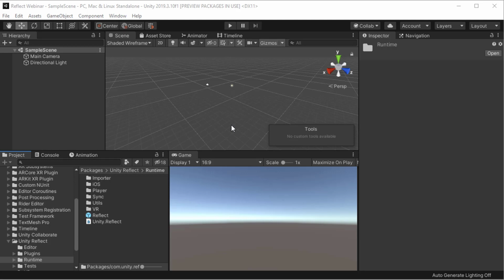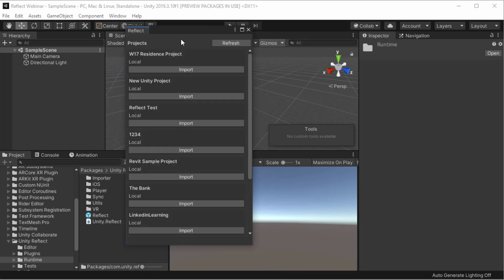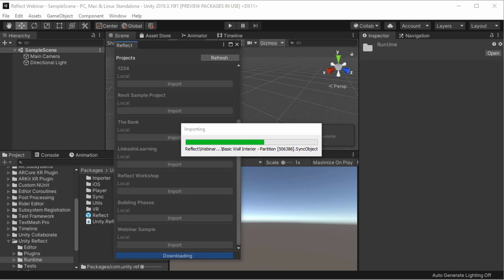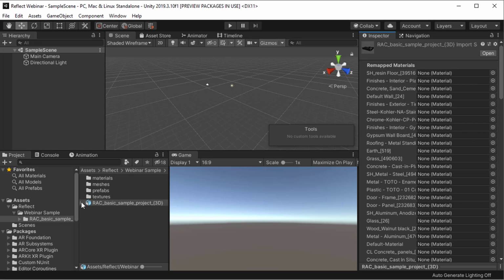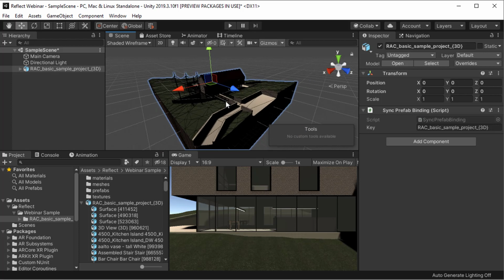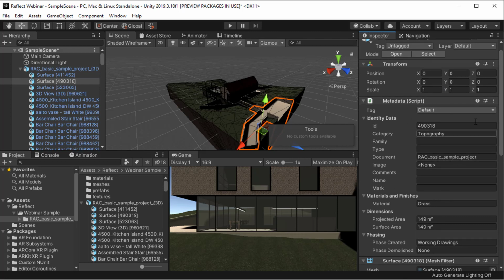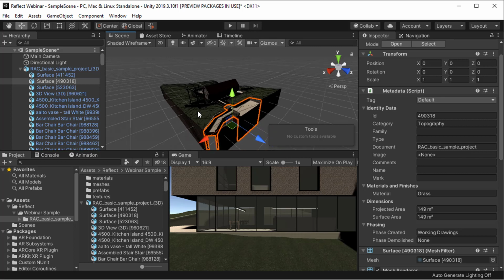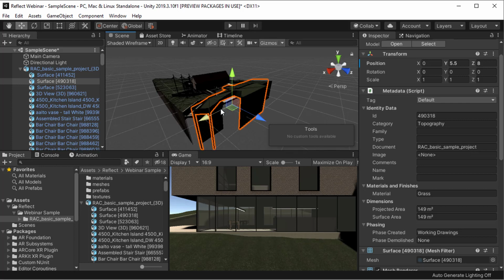Introduction to Reflect Part 06: Importing a model into Unity